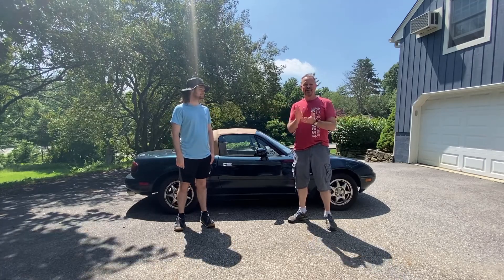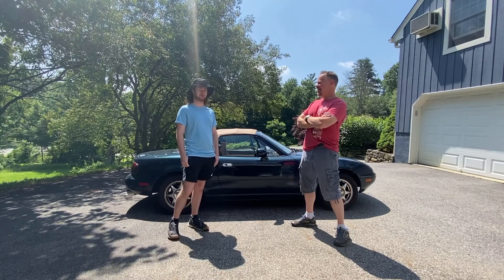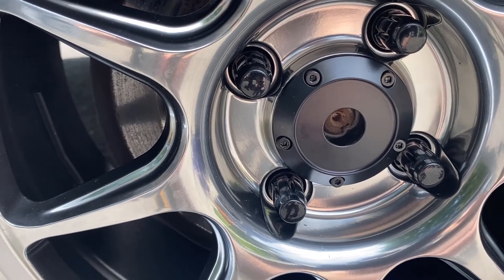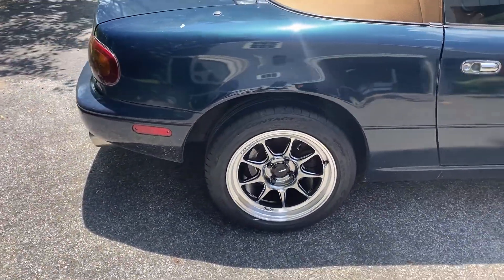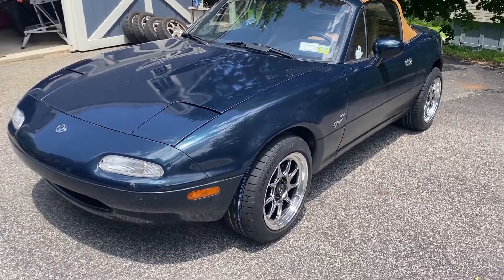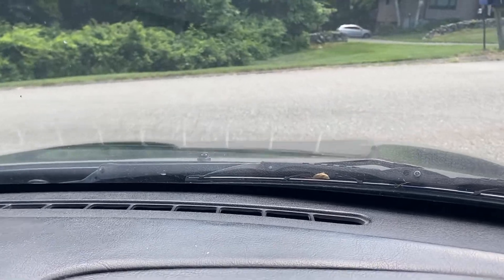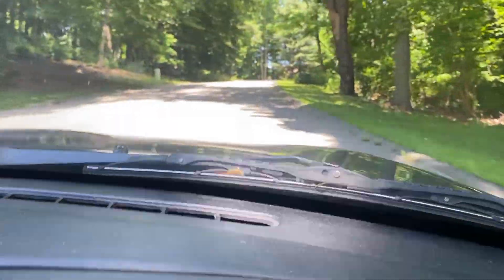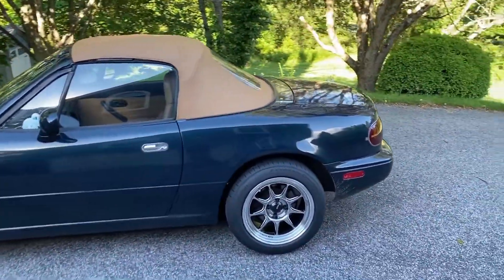NA Miata gets new Konig wheels!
We install new Konig 15x8 wheels and Continental Extreme contact sport tires on our NA Miata with stock suspension.